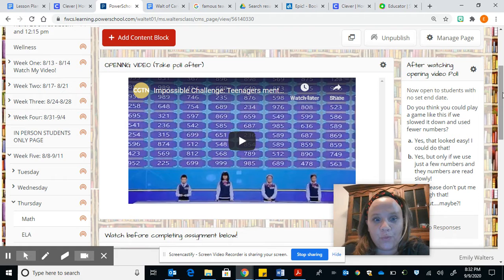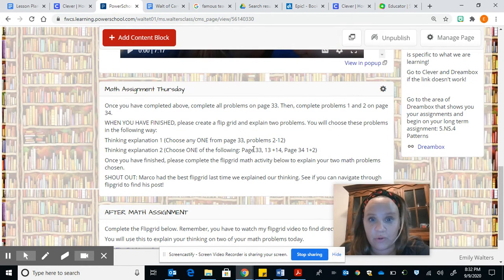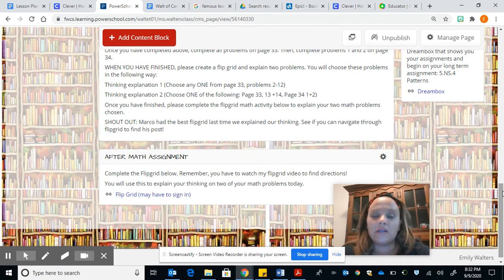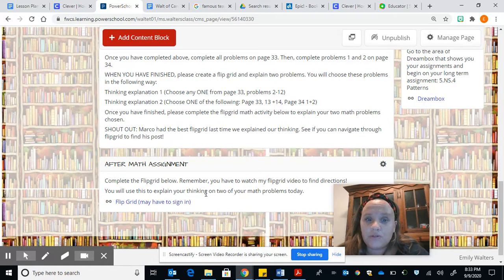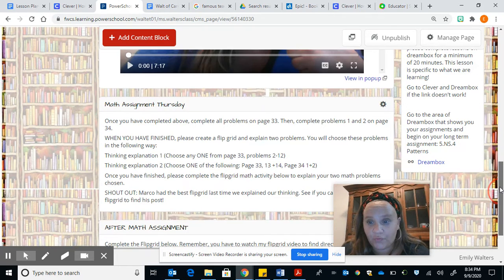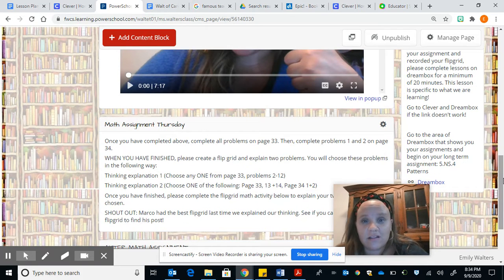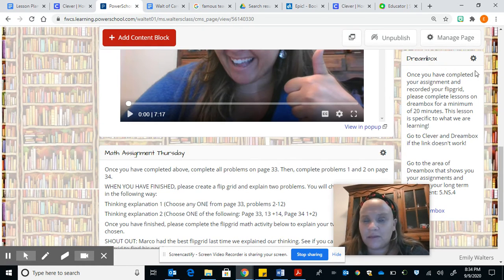MAth thursday video